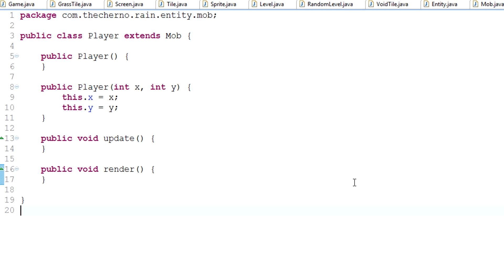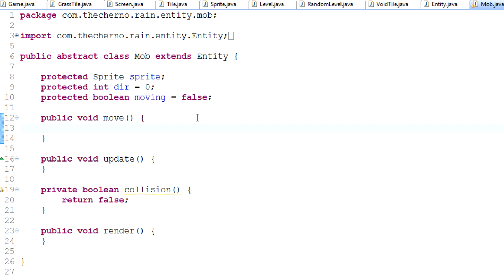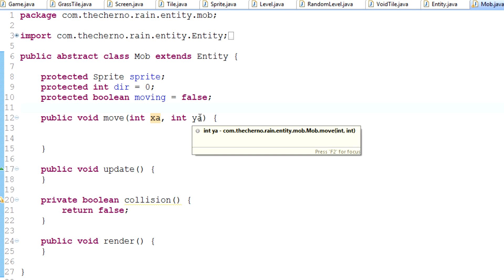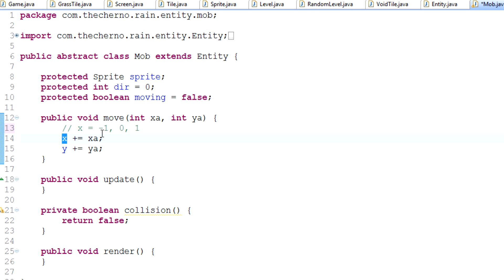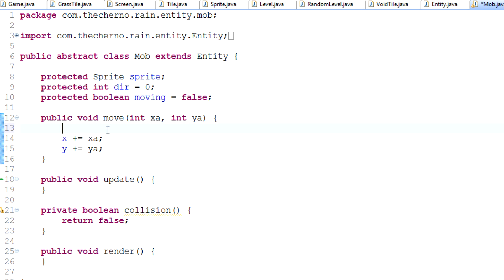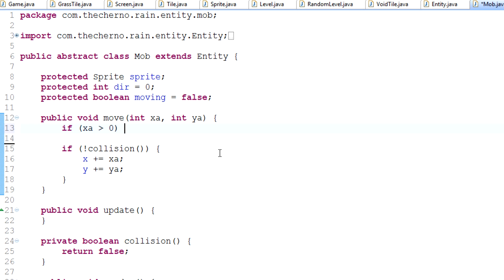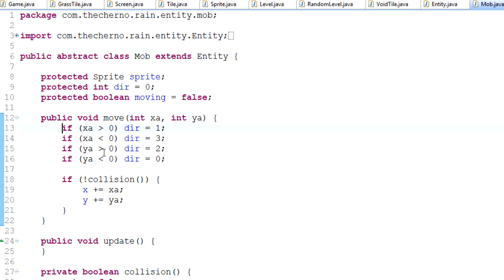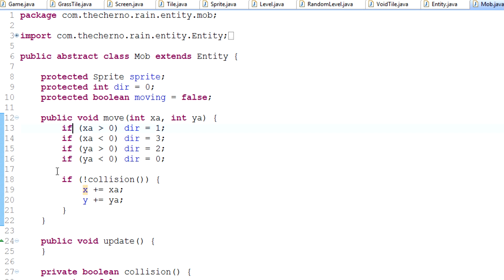Game Programming - Episode 42 - The Move Method